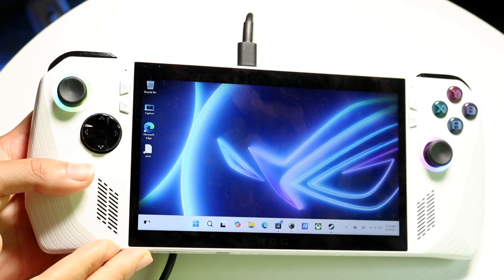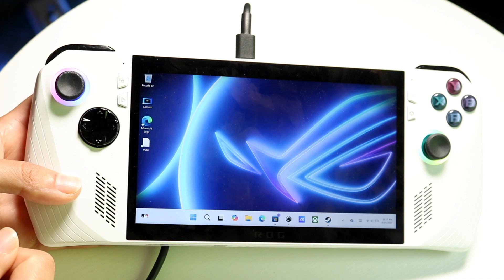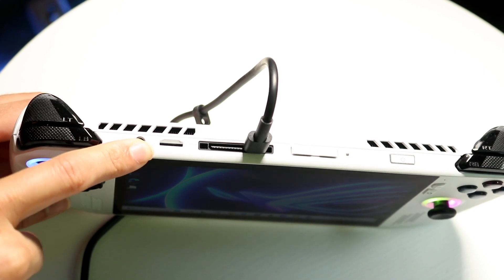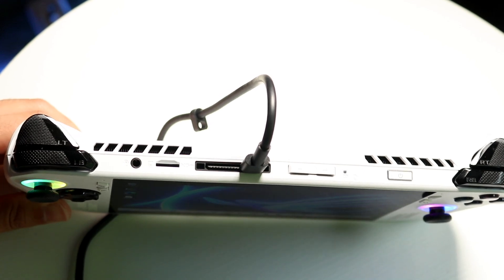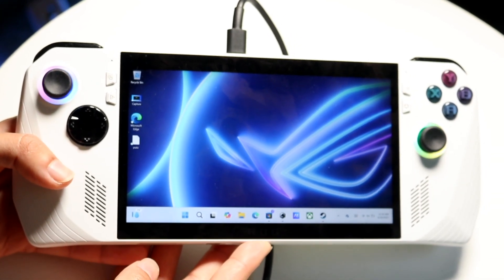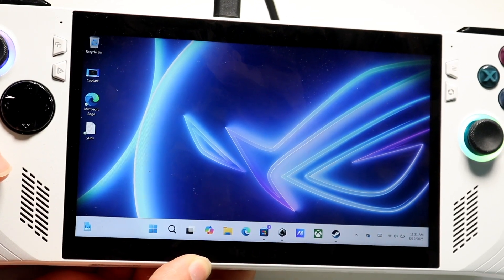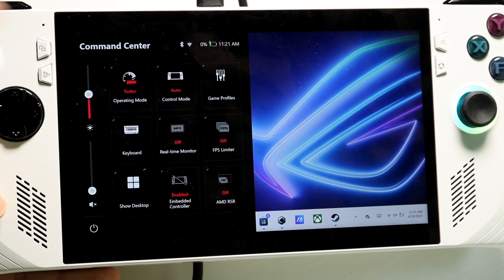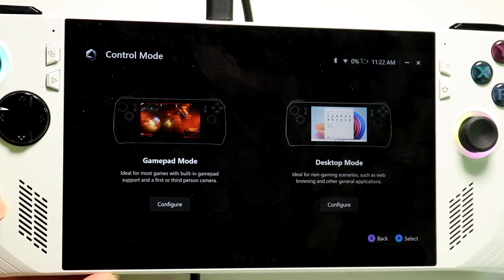How To Use Your Asus ROG Ally! (Complete Beginners Guide)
Here is exactly How To Use Your Asus ROG Ally! (Complete Beginners Guide)